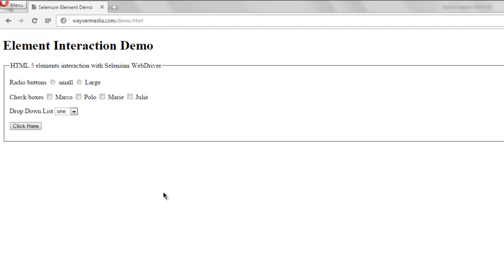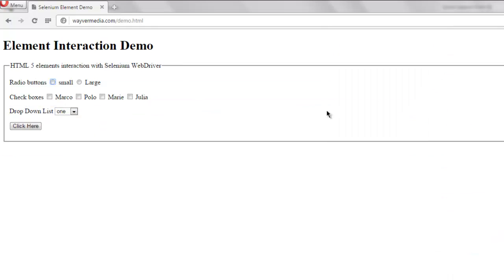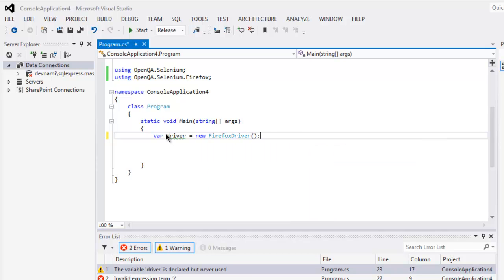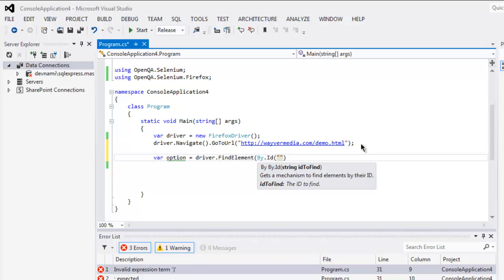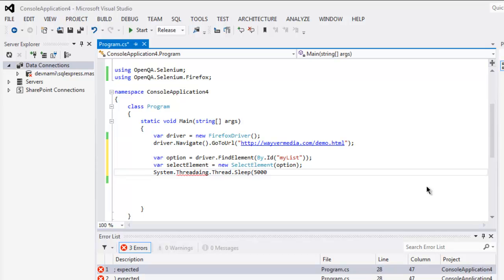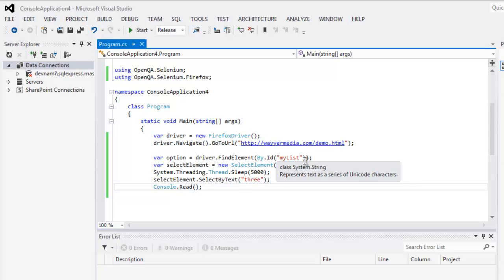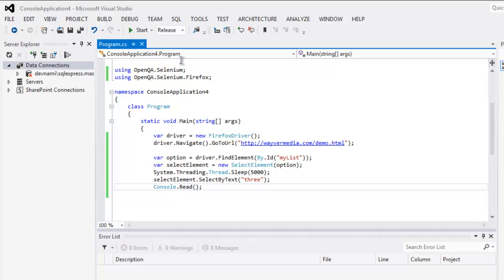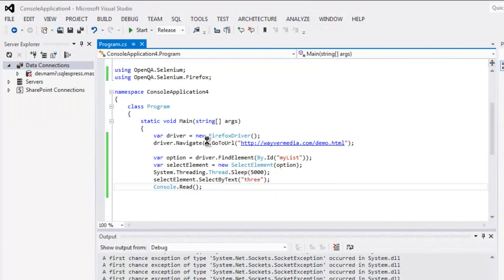Selenium C# Select Dropdown Value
Learn how to Select Drop Down Value with selenium C# webdriver on Visual Studio.